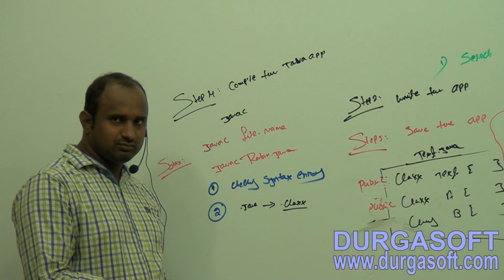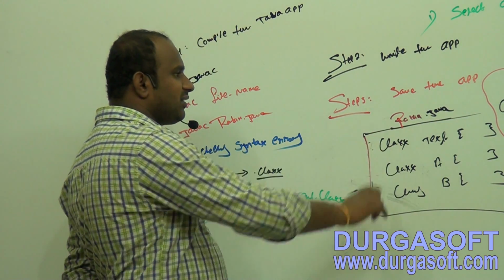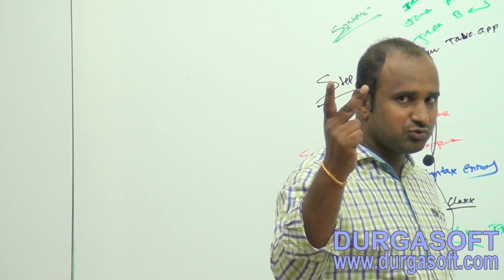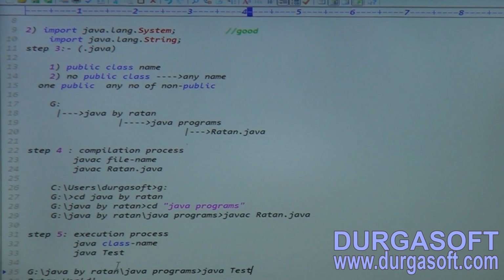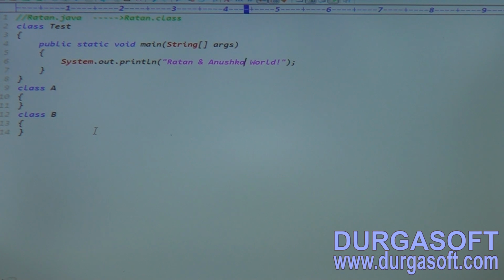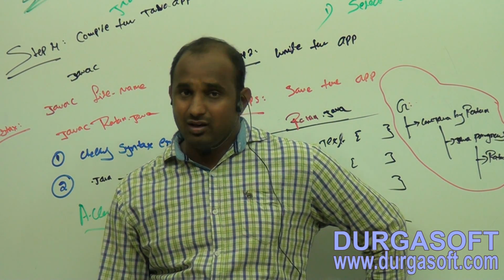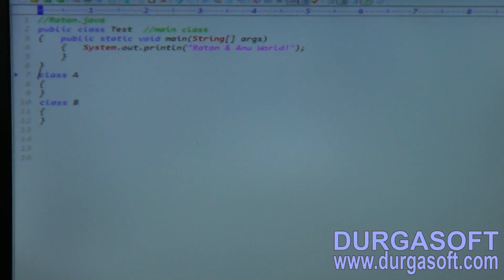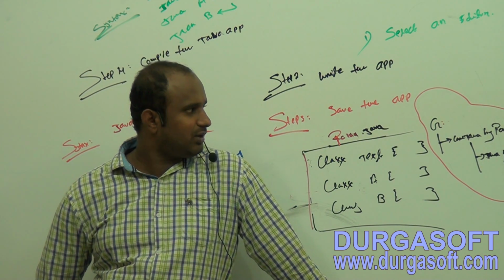Corejava-Basics-First Application in java Part-2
This Video Session explains Corejava - Basics - First Application in java. Training Tutorial delivered by our Trainer Ratan.

Trainer Name : Mr.Ratan
Course : Core Java
Topic : First Application in java
Methods of Training : Inclass, Online, Video based training

Location : 2nd Floor, Canara Bank Building, S.R Nagar, Hyderabad-500032